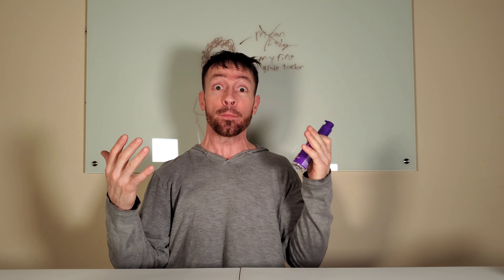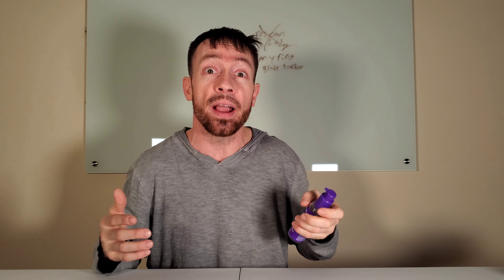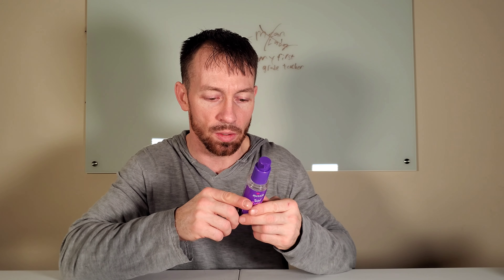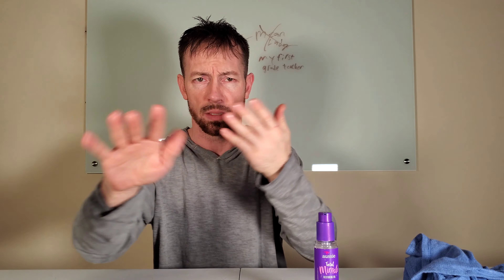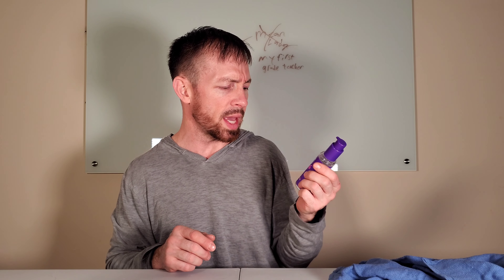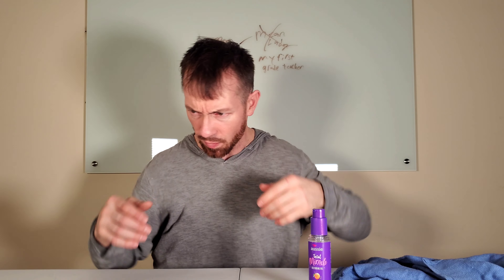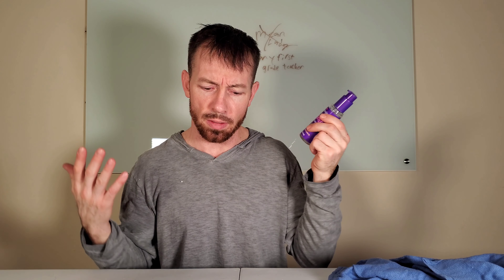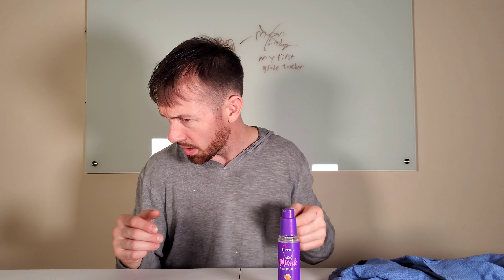A Total Miracle Will Change Your Life Forever